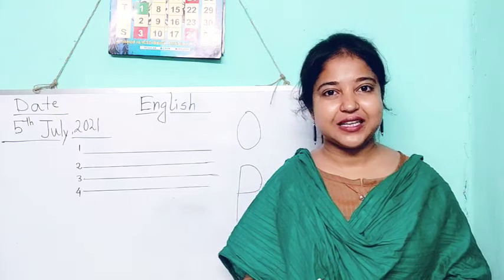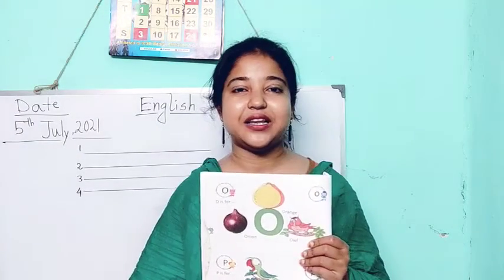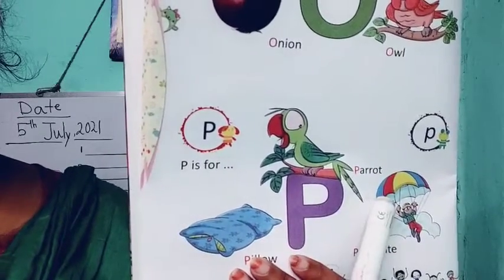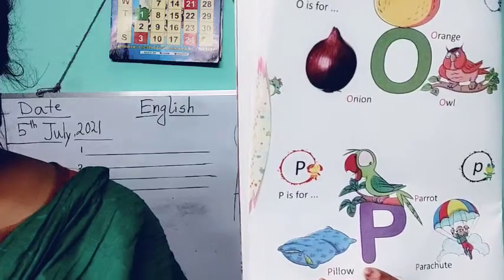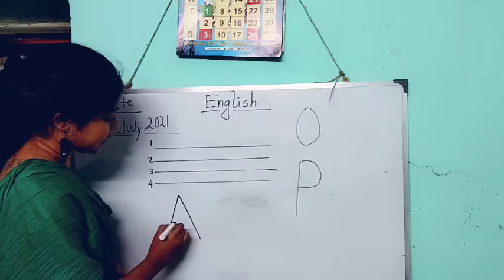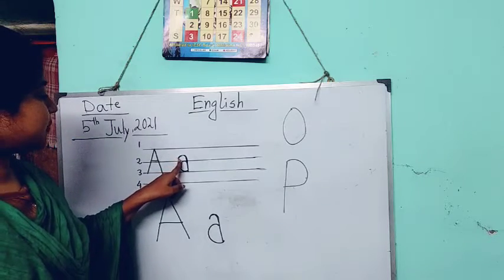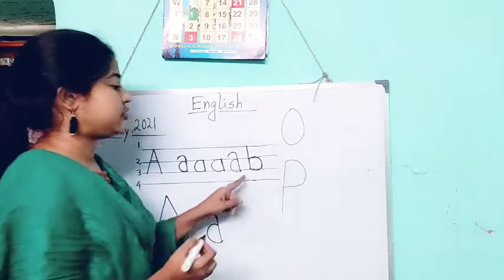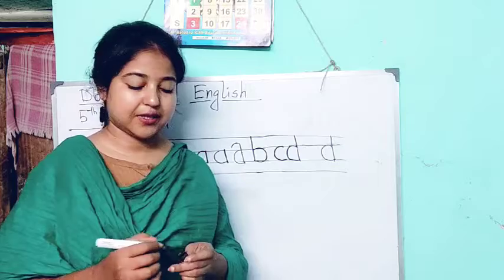English "O" & "P"